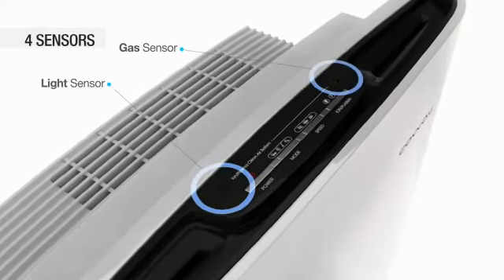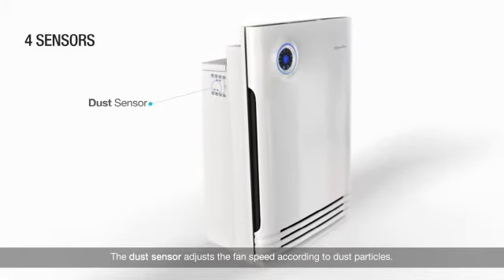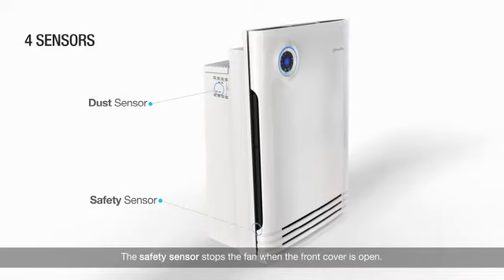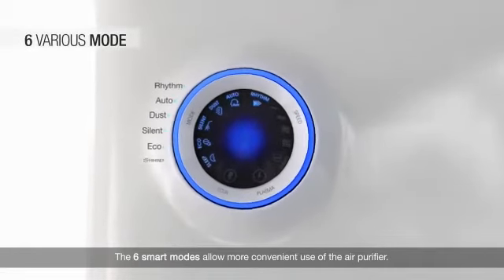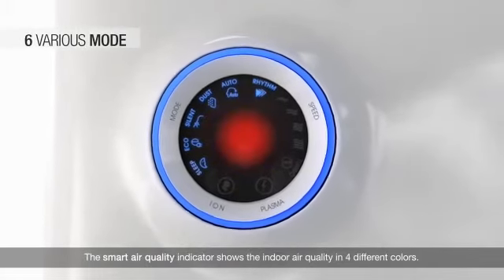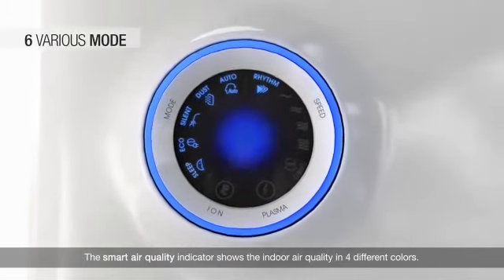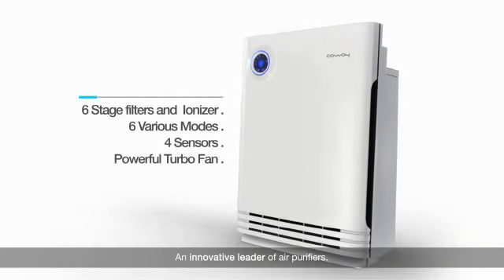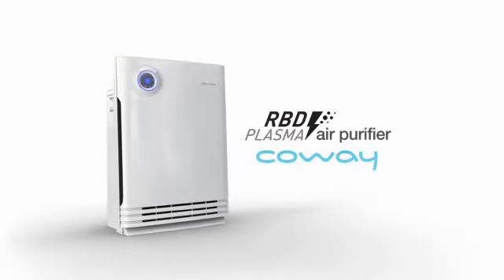Coway Air Purifier